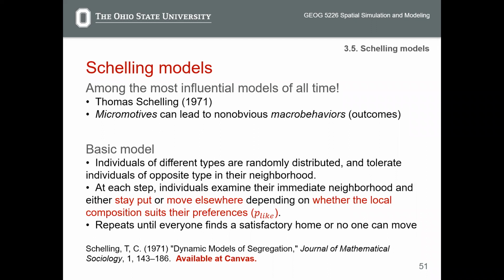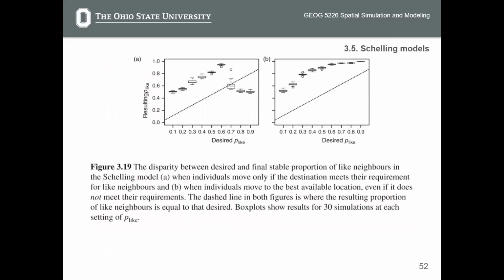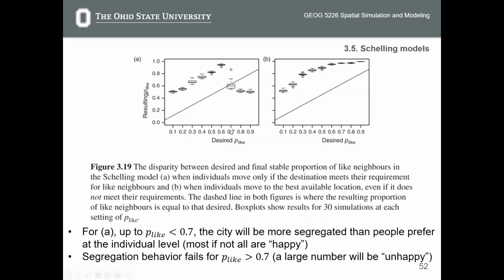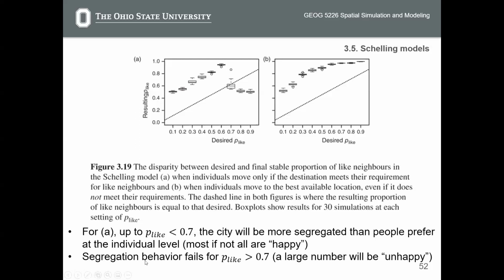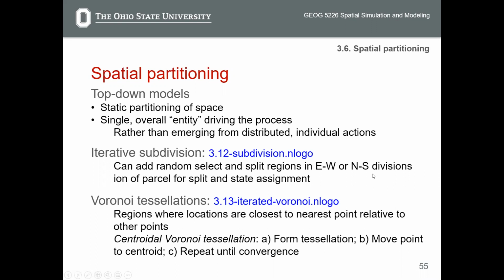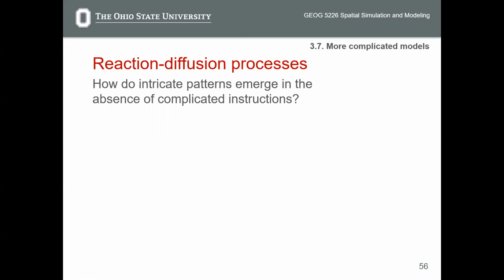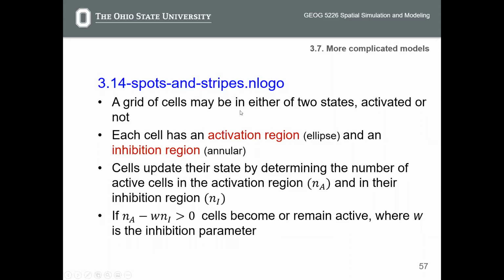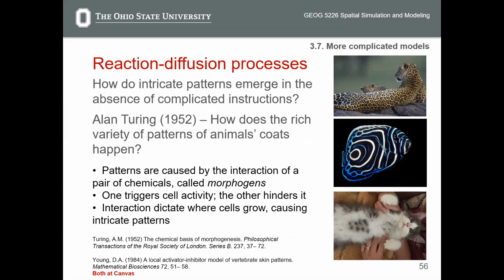Ch3 Lecture4 P1